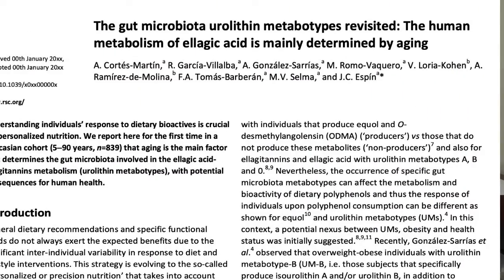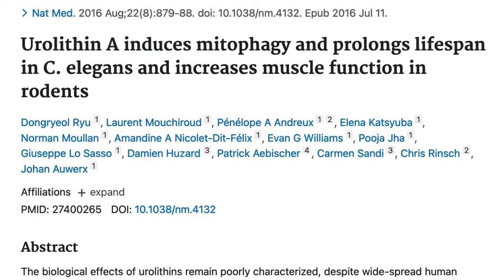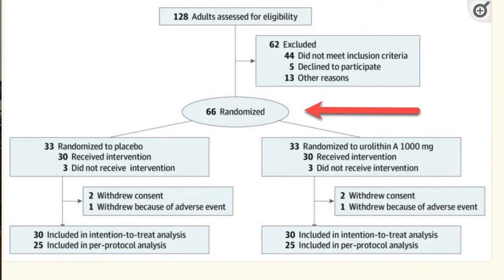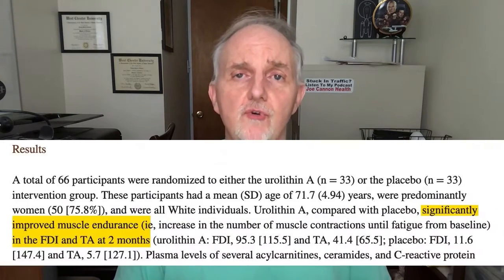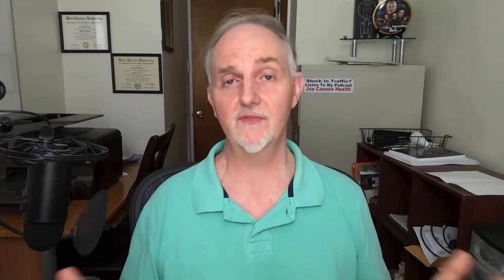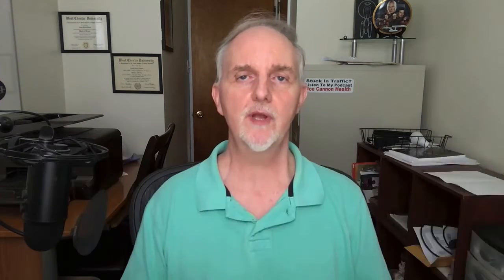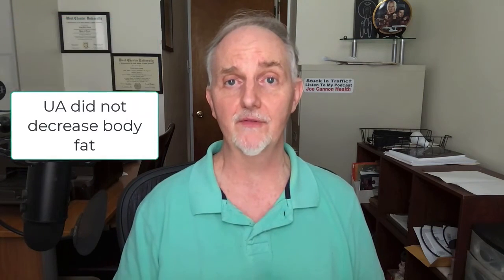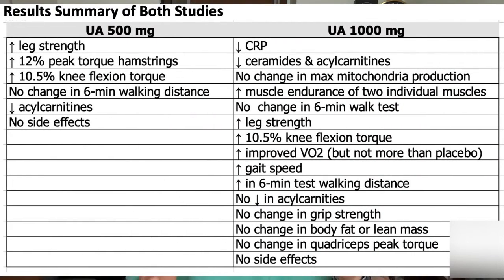Urolithin A Antiaging: Fact or Fiction?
Urolithin A, a compound formed in the body from foods by our gut microbiome, is quickly becoming popular in the anti-aging biohacking world because of research revealing it can build muscle, enhance aerobic fitness, and improve cellular mitochondria health even without exercise!  See what happened - and didn't happen - when older and middle-aged adults took urolithin A, including how much they used to achieve results.

This supplement has been clinically tested in humans

Urolithin A is found by gut microbiome bacteria when we eat foods rich in polyphenols called ellagitannins, including ellagic acid. Foods that can raise urolithin A levels include pomegranates, which have the highest levels, and also strawberries, red raspberries, and walnuts.

Urolithin A appears to rejuvenate cells by improving mitophagy, a form of autophagy where the body gets rid of and recycles damaged mitochondria.
Urolithin A has been shown to lengthen the lives of worms by 45% and reduce muscle loss in mice.  As we age, we tend to make less urolithin A, and about 10% of people do not make it. Eating a Mediterranean diet is one way to naturally raise urolithin A levels.

Key Takeaways
Human studies have used 500 mg to 1000 mg for up to 4 months.

Urolithin A reduced CRP levels and markers of mitochondria damage, such as ceramides and acylcarnitines.

The substance increased muscle insurance in individual muscles such as the tibialis anterior - but this is not a realistic test of muscle endurance.
One study showed urolithin A increased leg strength.

Urolithin A did not increase hand grip strength when used at both 500 mg and 1000 mg.

When given to older adults, Urolithin A did not increase performance on the 6- minute walk test- which measures the distance you can walk in 6 minutes.

One study showed about a 7% increase in gait speed when older adults used it.

Urolitin A does not appear to build lean mass or burn fat.

Neither study used athletes. Rather, the people were older and had low aerobic fitness at the start of the clinical trials.

No side effects have been reported when people use 1000 mg for up to 4 months.

🔴🔴 🔴Things used to make this video:
1 Lot’s of work
2 This video editing software
3 This Microphone
4 This computer

🔶 ➡️ I’m NOT a doctor, pharmacist, or dietitian. I hold an MS degree in exercise science and a BS degree in chemistry and biology.  Videos are for general information only. No medical advice is given or implied. Do not use these videos to diagnose or treat yourself. Videos do not take the place of a medical exam and consultation with a physician. You should not make changes to your health regimen or diet before first speaking with your physician. Always seek the advice of a physician or other qualified health provider when you have questions about your medical condition.  I participate in the Amazon Associates Program.